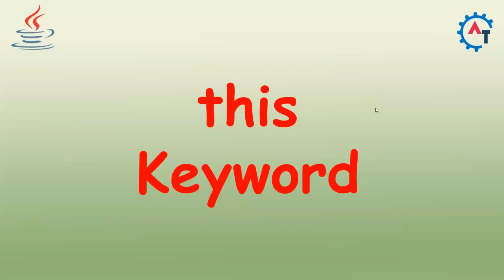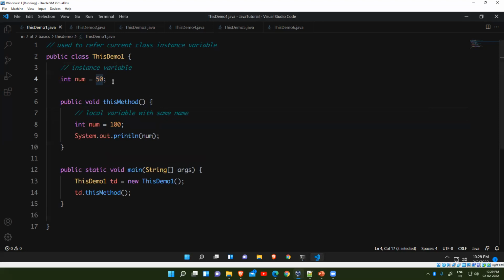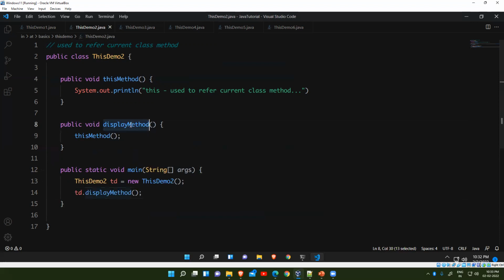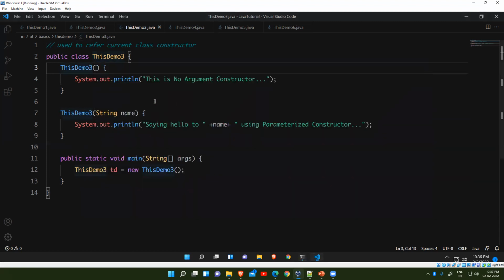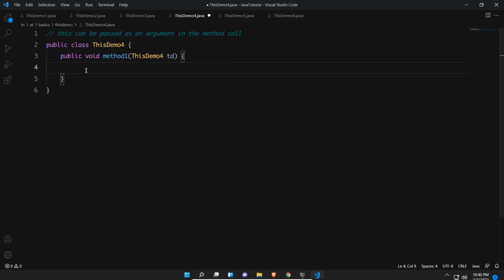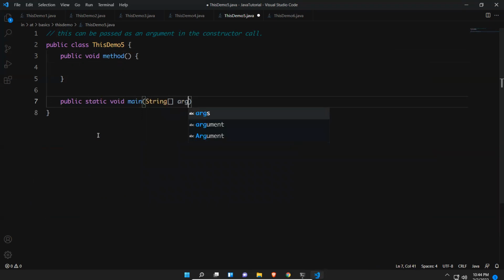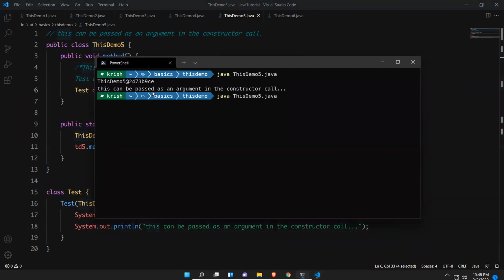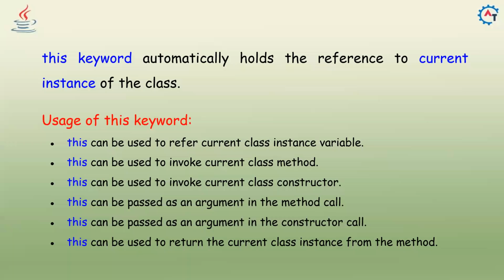this Keyword in Java | Usage of this Keyword with Examples | Krishna Sakinala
Please use the following link to install the Katalon Studio:

thiskeyword automatically holds the reference to current instance of the class.

Usage of this keyword:
this can be used to refer current class instance variable.
this can be used to invoke current class method.
this can be used to invoke current class constructor.
this can be passed as an argument in the method call.
this can be passed as an argument in the constructor call.
this can be used to return the current class instance from the method.